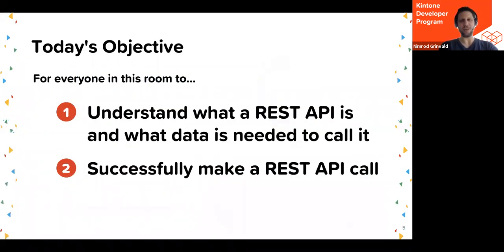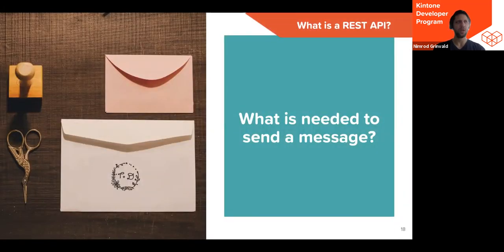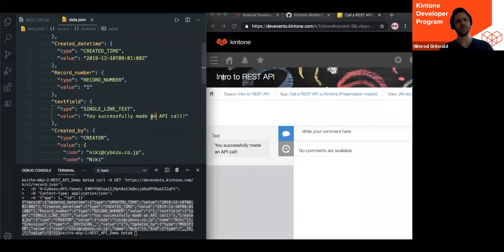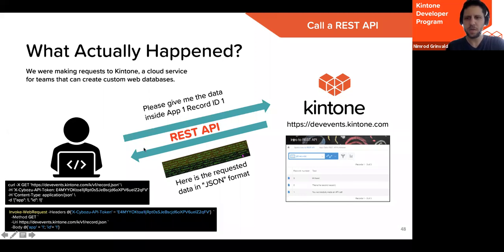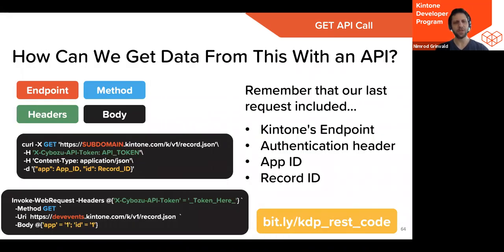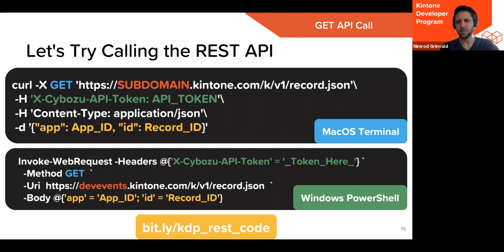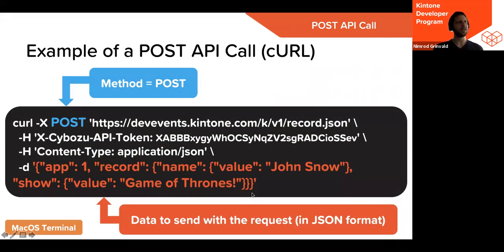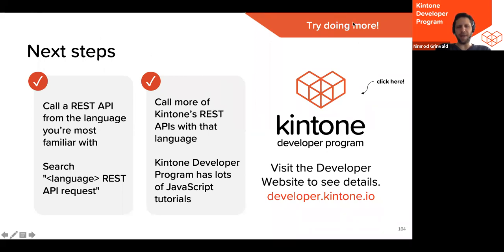Intro to REST API Workshop with Kintone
What exactly is a REST API? How do you use REST APIs? Whether you've never used a REST API before or would like a refresher, this session will teach the basics of REST APIs and how to use them. In this session, we will learn what a REST API is, what can be done with REST APIs, and how to call them from the command line.

Kintone is a cloud platform for teams with a visual application builder that enables organizations to effectively manage their data and workflows for better collaboration. Kintone excels in three major areas: Creating web databases (called Apps) through an easy-to-use drag and drop interface, developing workflows for those databases with conditions and processes through the GUI, and communication.

On the frontend, you can add JavaScript, CSS, and/or HTML to enhance the UI/UX of an App. This can include features such as maps, buttons, and color-coding. On the backend, you can integrate Kintone with services and devices to utilize Kintone data anywhere. (Example, integrate with a Google Home to have the smart speaker read you your tasks)

Nim Grinvald is a technical evangelist at Kintone who has been coding in JavaScript for 3 years. Just as important, he has a killer hummus recipe and can make his own natto (Japanese fermented soybeans).